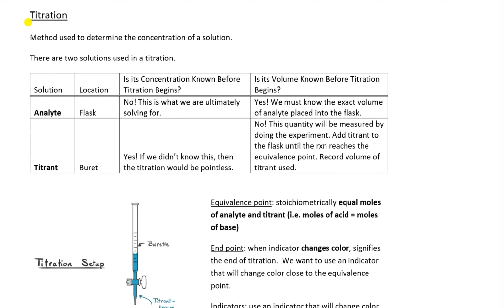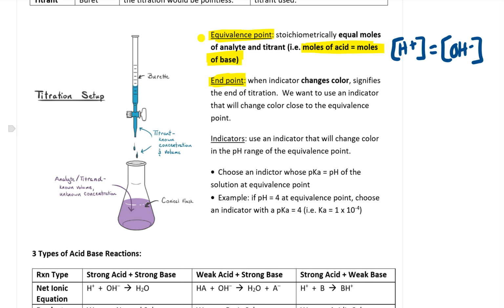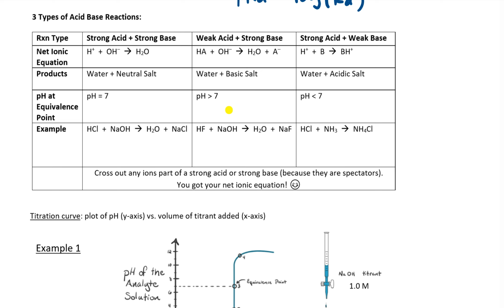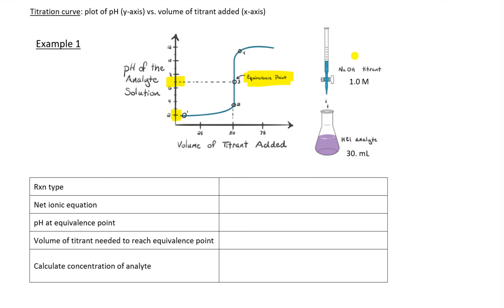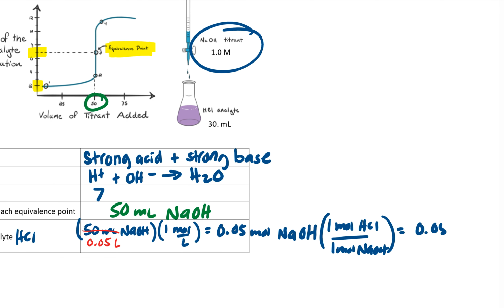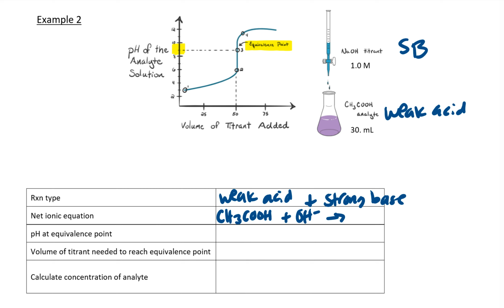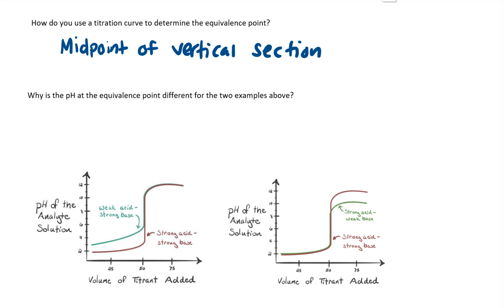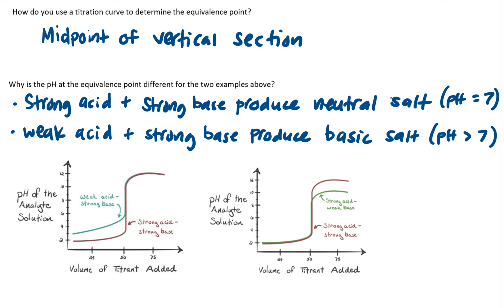Acid Base Titrations